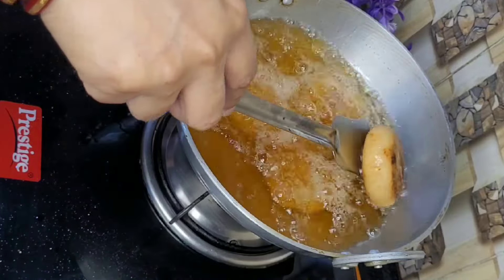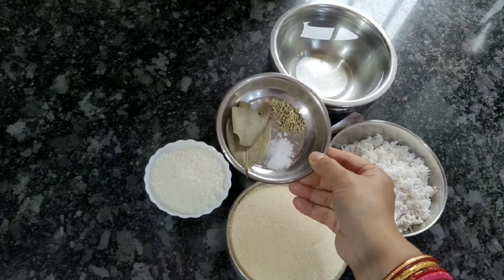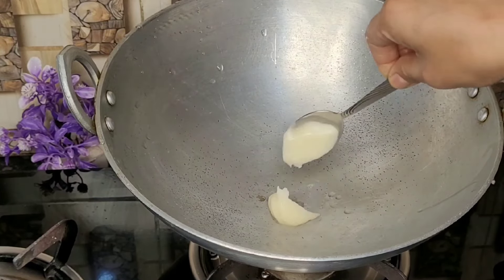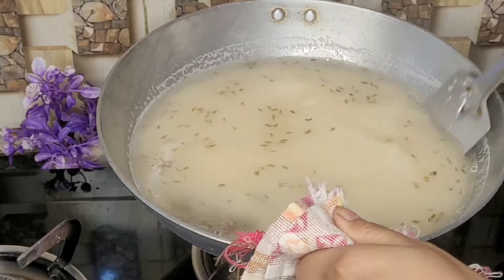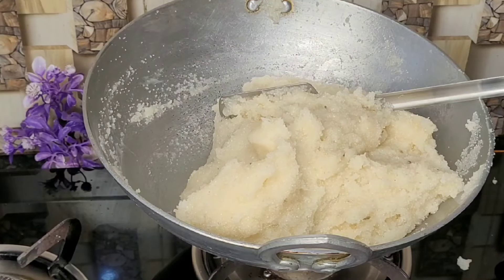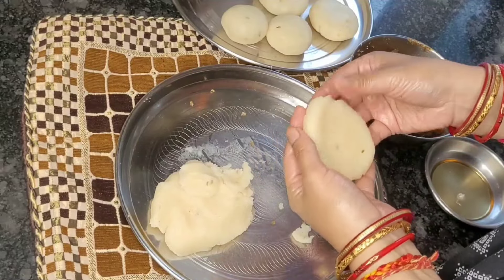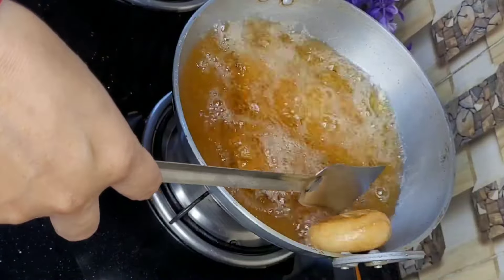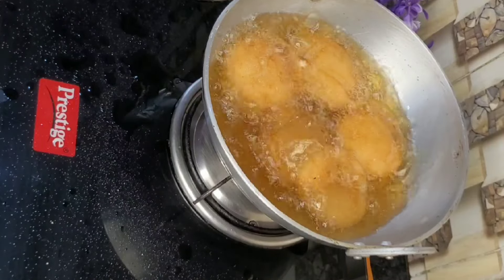ଓଡ଼ିଆଙ୍କ ପ୍ରିୟ ପୁର ଦିଆ ଫୁଲା ଫୁଲା କାକରା (Stuffed Kakara Pitha Recipe ) | Suji Kakara Pitha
sujikakarapitha odiaauthenticrecipe# timepasskitchen#odiarecipe#

ଓଡ଼ିଆଙ୍କ ପ୍ରିୟ ପୁର ଦିଆ ଫୁଲା ଫୁଲା କାକରା ପିଠା ( Stuffed Kakara Pitha Recipe)  | Odia
Kakara Pitha Recipe Odia | Pitha Recipe : Kakara Pitha is one of the most popular Odia food in Odisha. The deep fried mild sweet dumplings are made with semolina (sooji / suji). This delicious Odia Authentic Kakara Pitha are also offered to Lord Jagannath in the holy temple of Puri, Odisha. These Suji Kakara Pitha are 2 types such as plain (without any stuffing) and with stuffing. So, here we will prepare the stuffed Sooji Kakara in this video with tips and prefect measurement. So, learn how to cook perfect Kakara Pitha in this video made by Timepasskitchen. Enjoy these soft and puffy Kakara Pitha as it is or serve with Ghuguni ( Ghugni / Matar curry), Aloo Dum (Alu curry), Dalma etc.

Ingredients:
1. Raw Semolina ( Kancha Suji / Sooji ) - 1 bowl (or 500gm)
2. Water (pani) - 2 bowl
3. Sugar (Chini ) - 1  cup
4. Fenel Seeds (Saunf/ Pana Madhuri ) - 1 tbsp
 5. Salt (luna) - 1 pinch
6. Grated Coconut (Nadia Kora) - 1 bowl
7. Jaggery (Guda / Gud) - 3/4 bowl, instead use Sugar
8. Green Cardamom powder (Gujurati gunda ) - 1tsp
9• Bayleaf